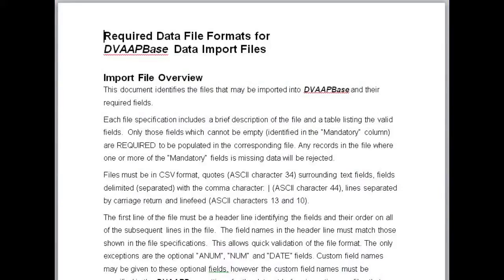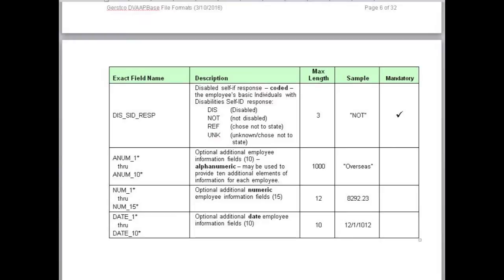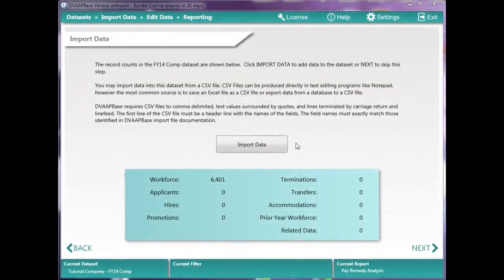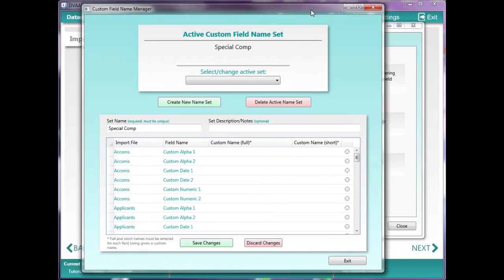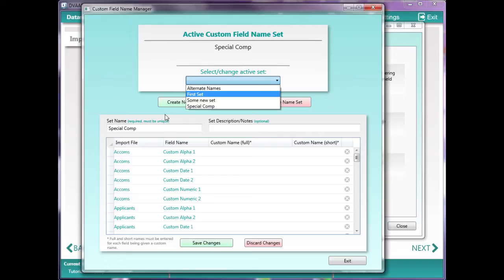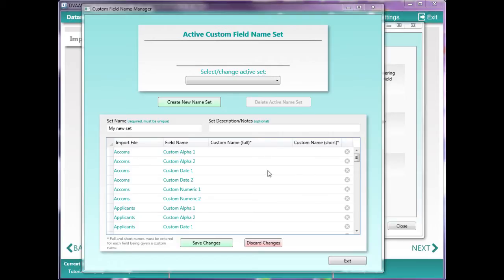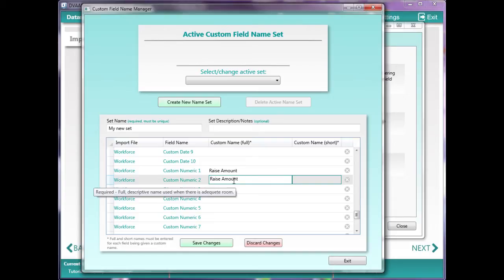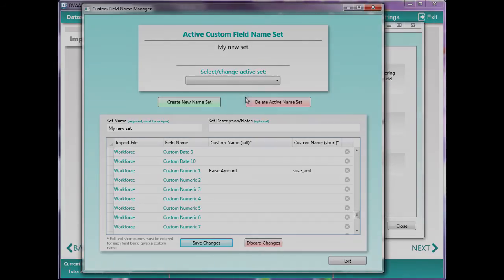Custom Field Names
Setting custom field names in DVAAPBase.